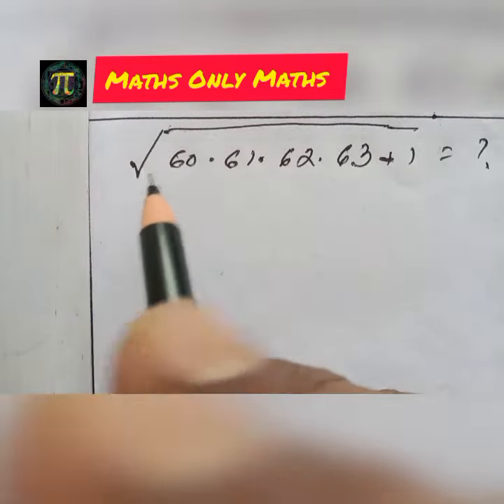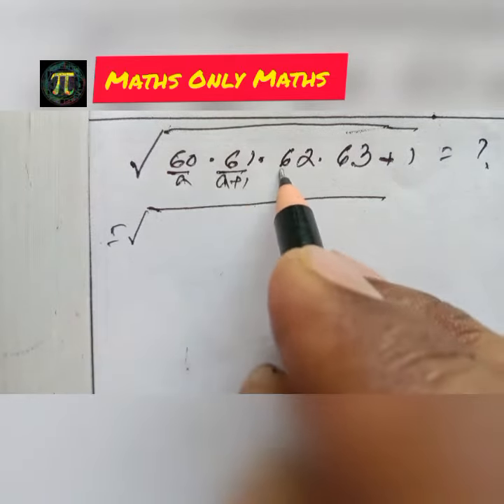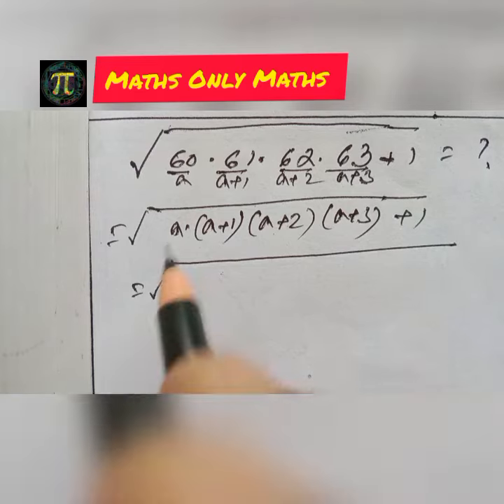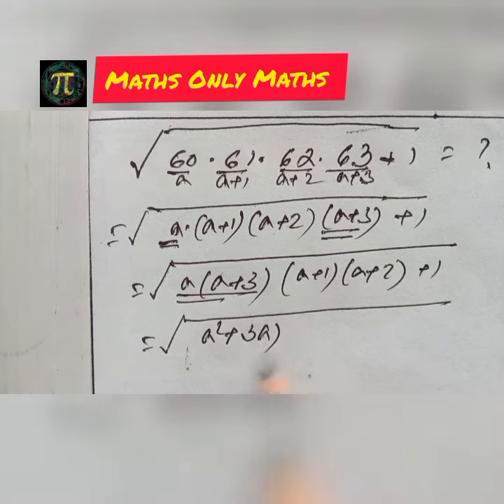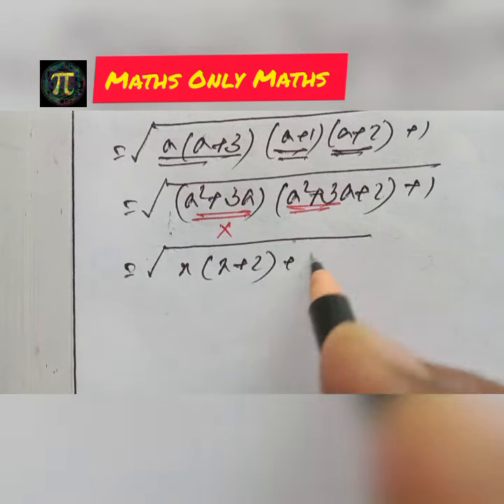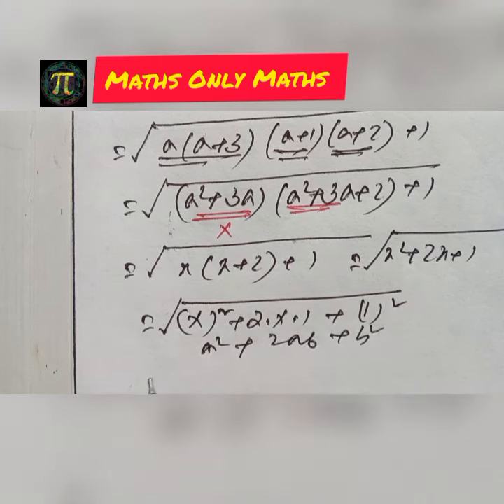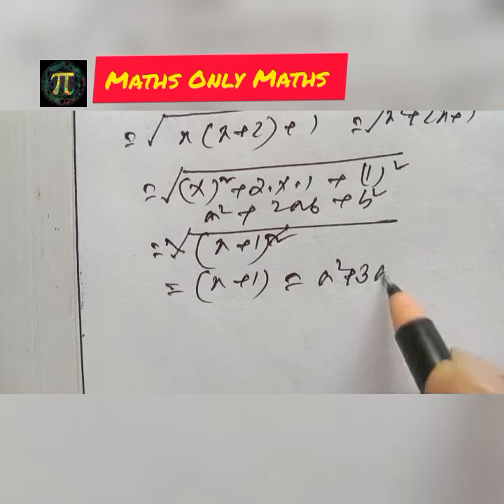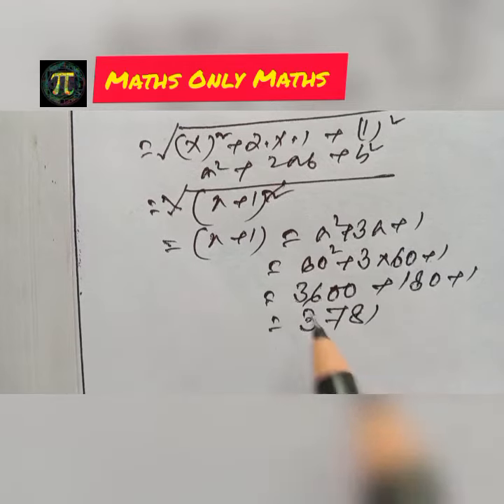Problems on Algebra | Sums on Algebra | Irrational Numbers Class 9